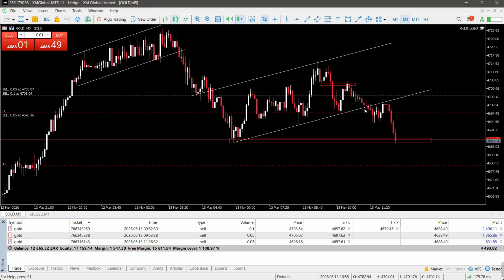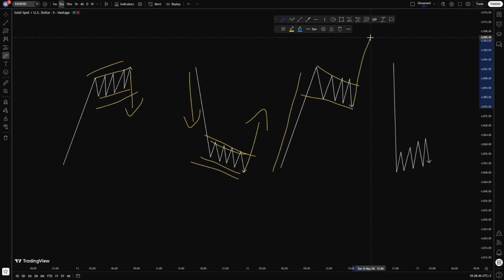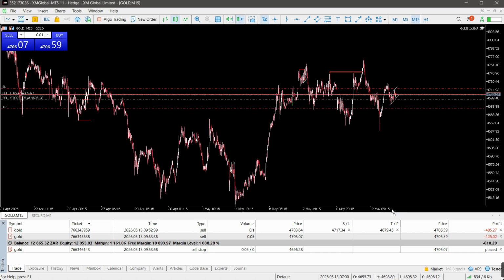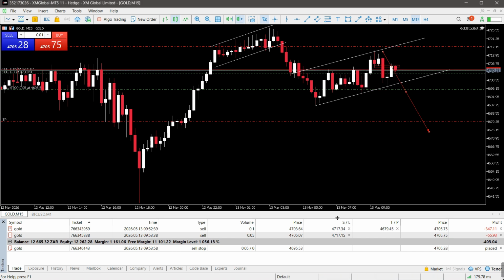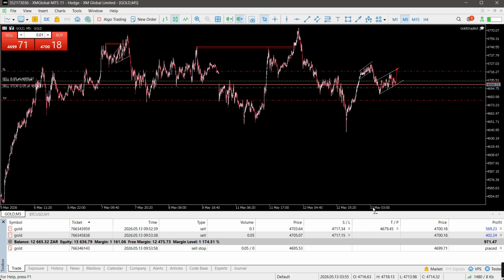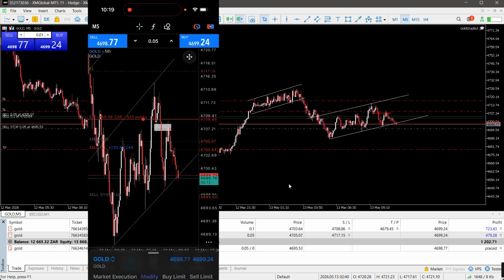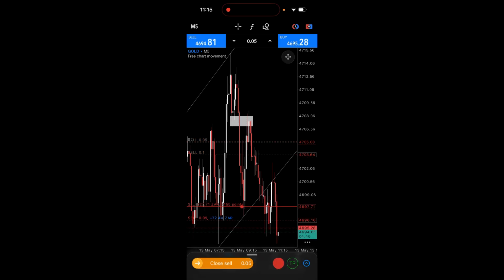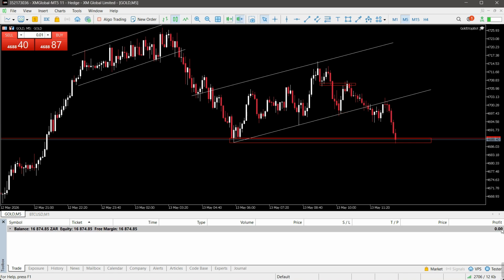Beginner Trading Patterns That Made Me R4,000